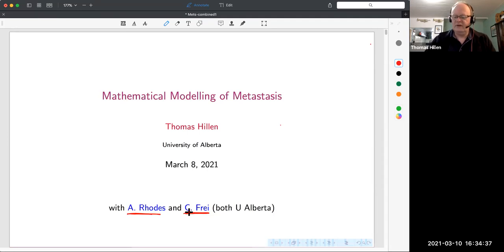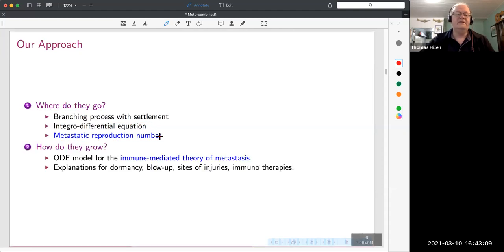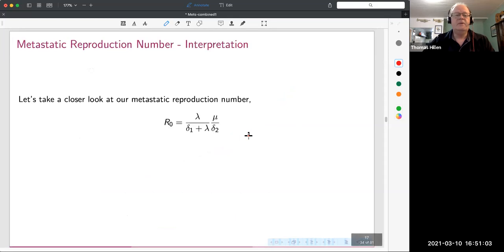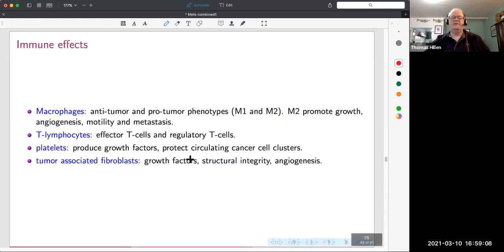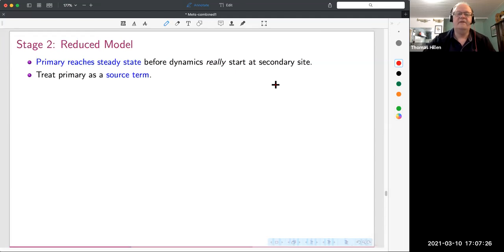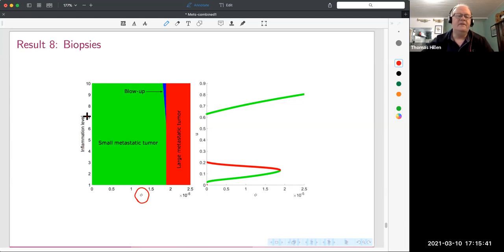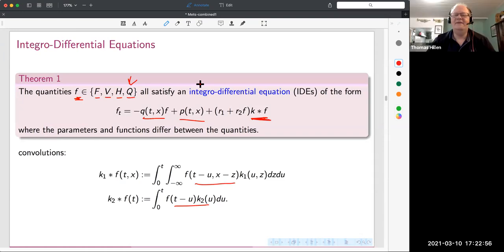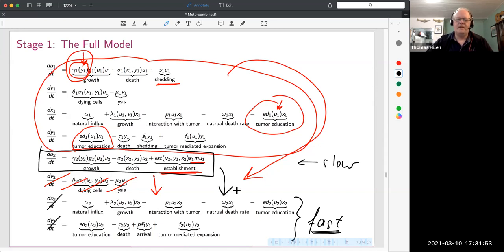Thomas Hillen | BIOMAT 2021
BIOMAT 2021. MNat International School - 10 March 2021
University of Granada

Speaker: Thomas Hillen (Department of Mathematical and Statistical Science, University of Alberta)
Title: Mathematical Modelling of Metastasis